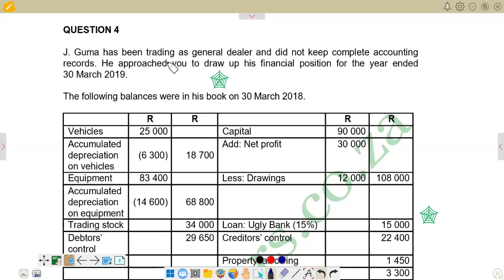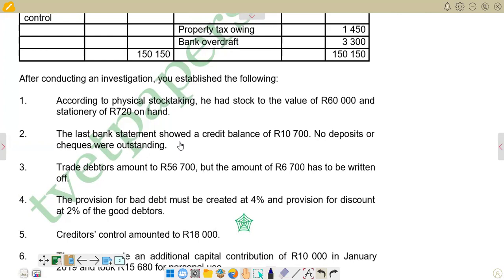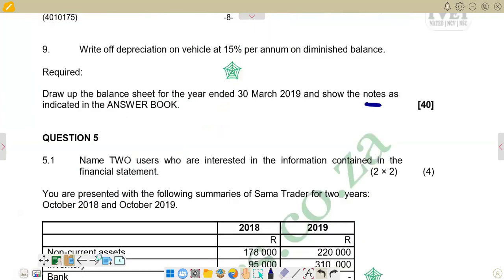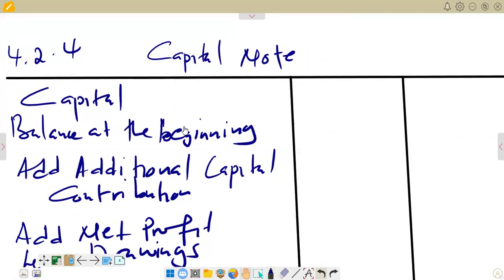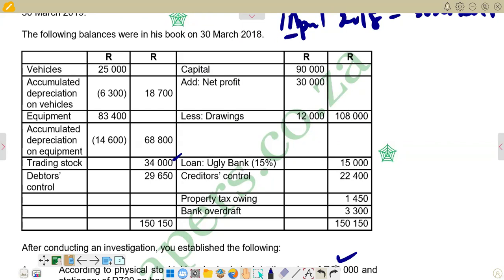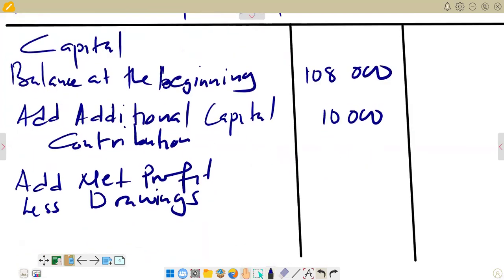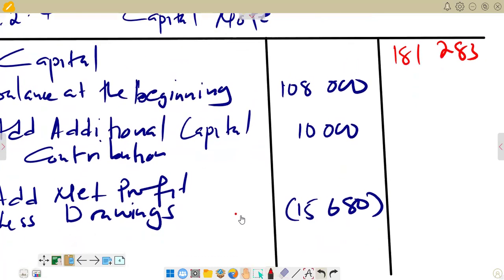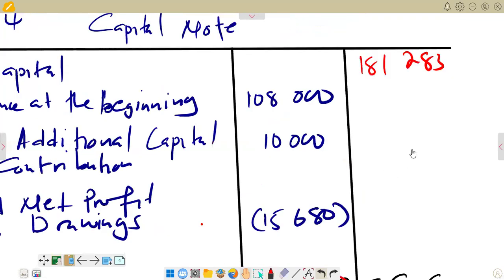FINANCIAL ACCOUNTING N5 JUNE2021 NOTES TO THE BALANCE SHEET